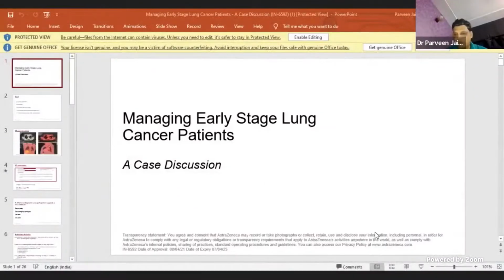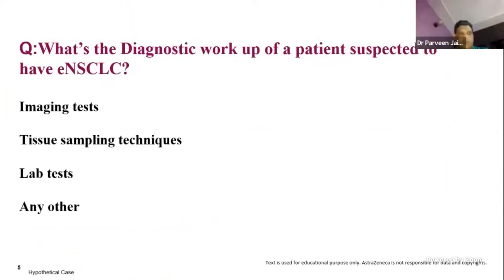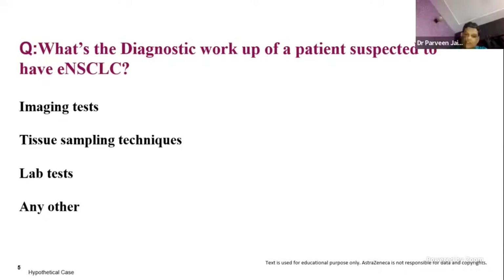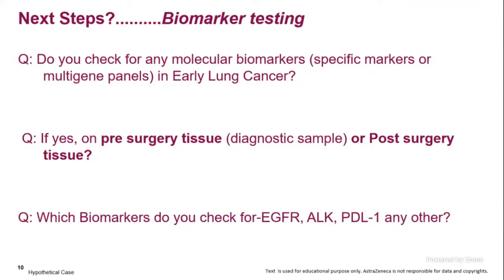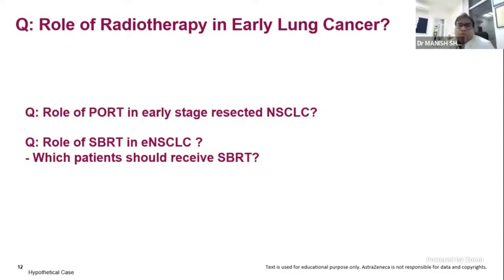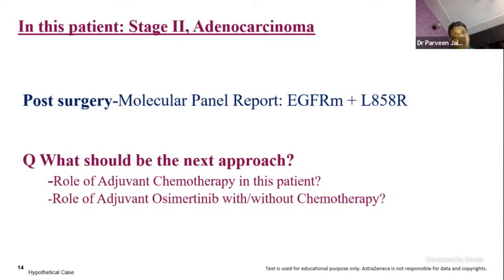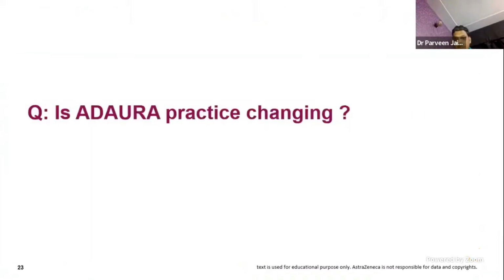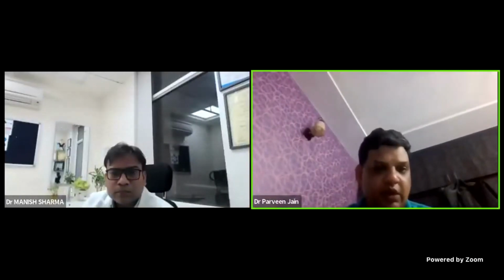Case Based Panel discussion | Dr. Praveen Jain | Managing Early Stage Lung Cancer Patients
Cancer Research And Statistic Foundation organized a webinar "Recent Updates in Lung Cancer" with the support of "Institute of Pulmonology Medical Research & Development" & "Sunrise Oncology Centre".